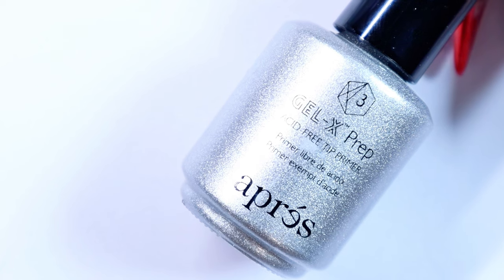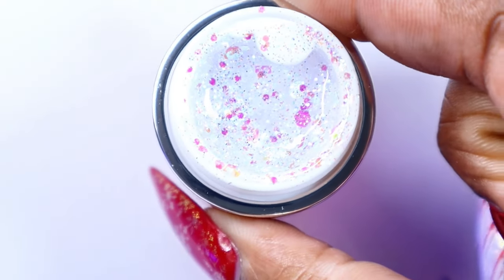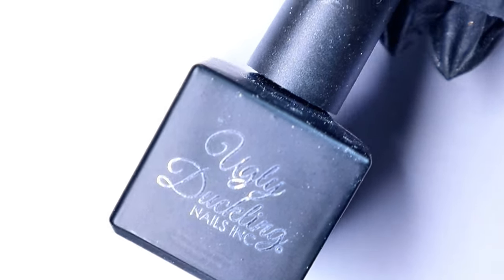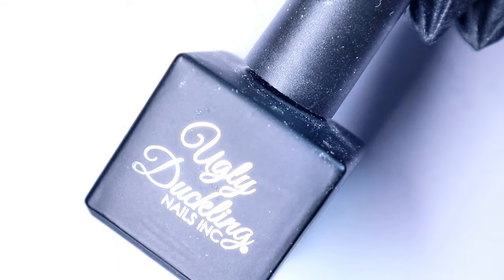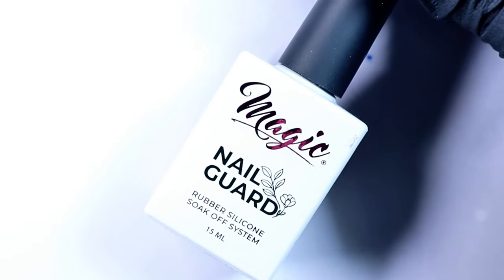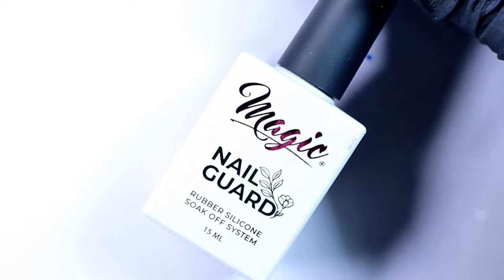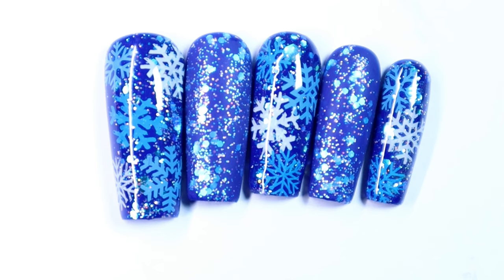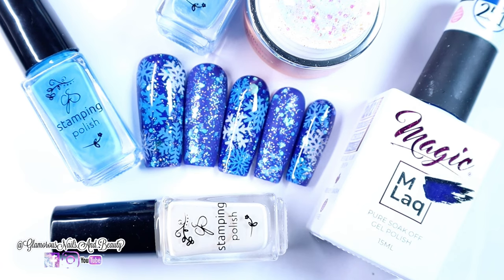Easy Snowflake Nail Art | Beginner Nail Art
Hey There!!!

I feel like I haven't shared any nail art with you guys in a while! And seeing as nail art is my passion I am going to try this year to do better at sharing nail art with you all.  Today I wanted to share something that was simple and that anyone could do no matter their nail art level. I know we're in April but Toronto had snow even up to yesterday! Let me know what you think about this design!
Time Stamps:
💜00:00 Intro
💜00:31 Gel-X Prep Application
💜00:50 Magic Gel Ultramarine Blue Application
💜01:40 Magic Gel Emerald Breeze Application
💜03:01 Ugly Duckling Matte Top Coat Application
💜04:29 Snowflake Stamping
💜07:23 Magic Gel Top Coat Application
💜10:32 Outro

Products Featured:
💜Ugly Duckling Crystal Tip Display